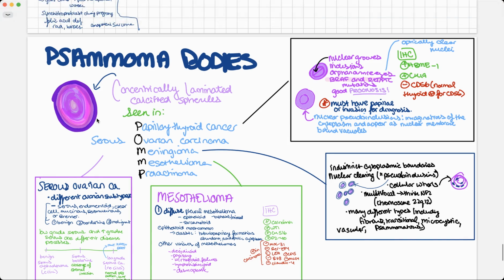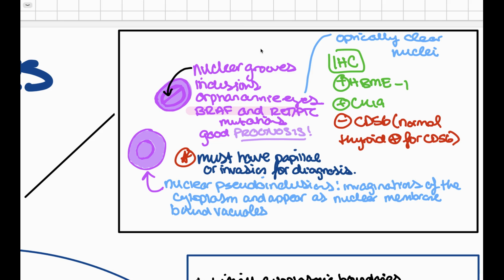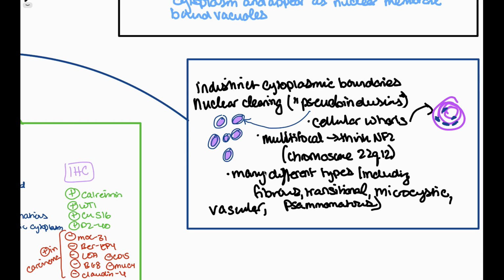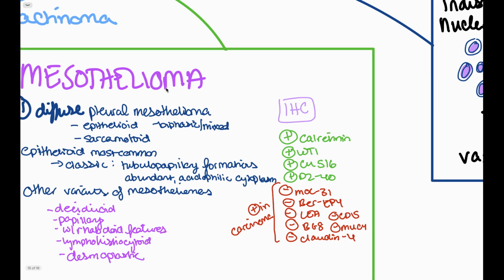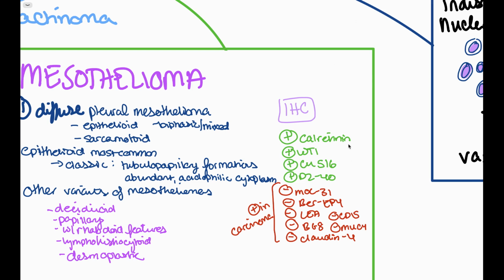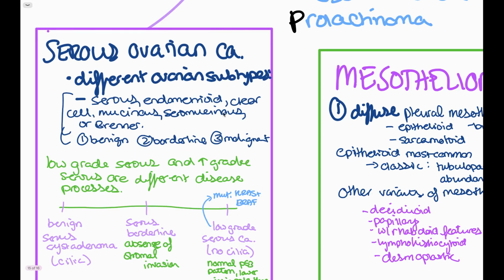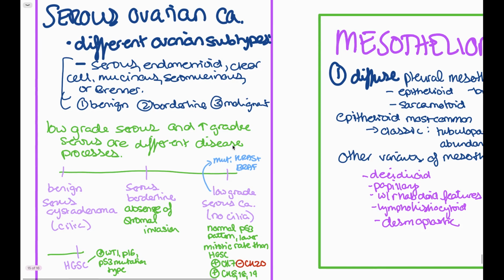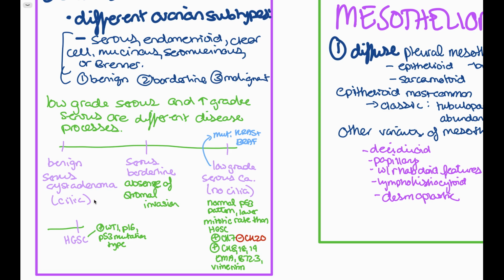Psammoma Bodies For USMLE Step 1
not to be taken as medical advice, information pulled and adapted from rosai and ackerman's surgical pathology textbook.